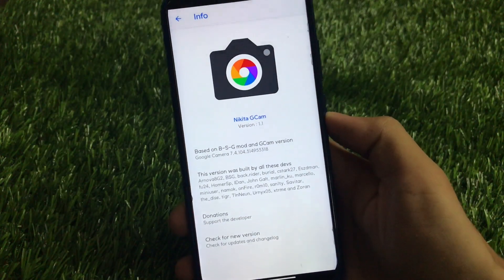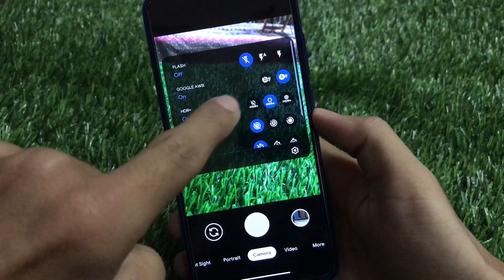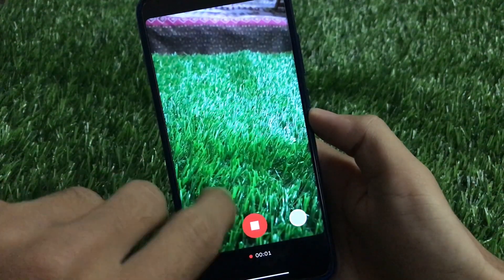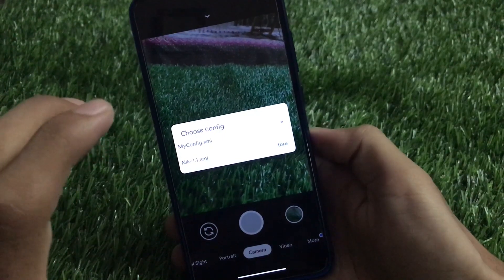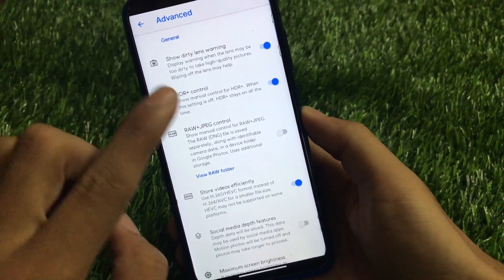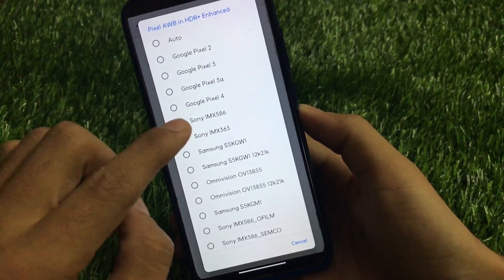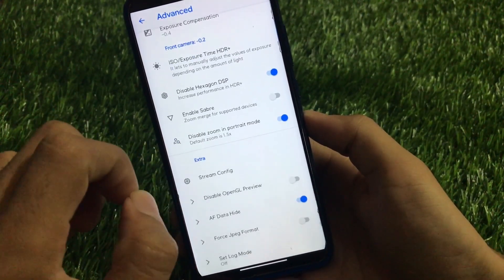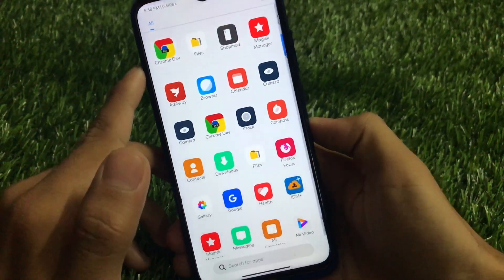[GCAM] Nikita GCam v7.4 for All Android Phones | Android 10 Mostly🔥🔥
In this Video, I am gonna show you "Nikita GCam v7.4 for All Android Phones | Android 10 Mostly🔥🔥" Make Sure to watch this video till the end to understand everything.